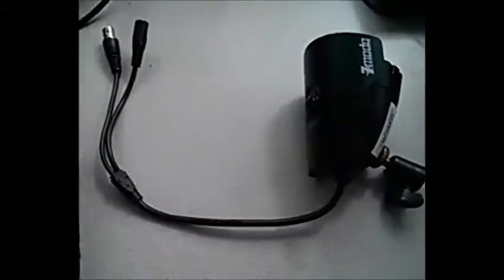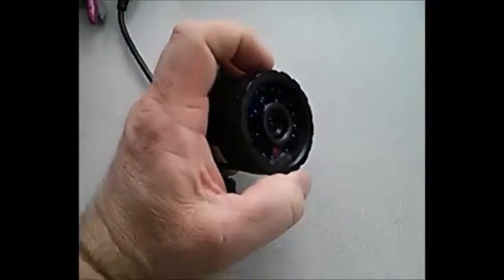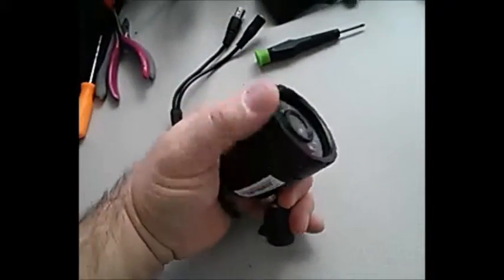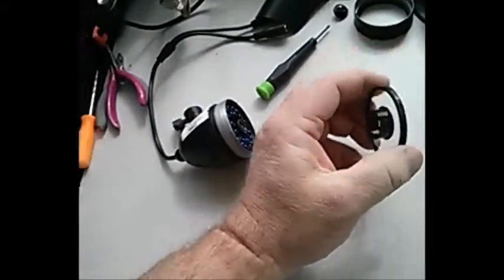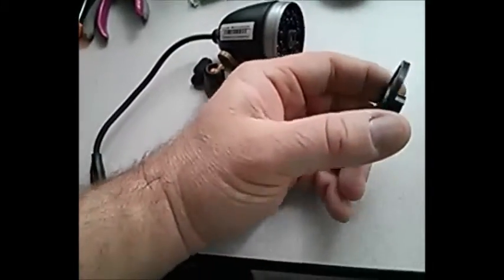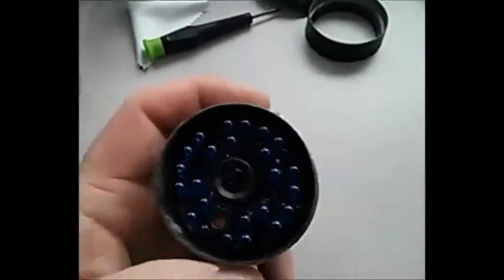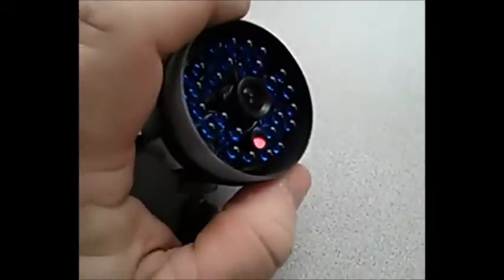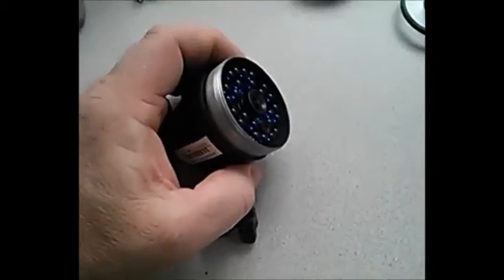PCDR WeatherProofing Your Outdoor DVR Camera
Cheaper DVR security systems often have cheaper cameras that take on minimal amounts of moisture.  Here's some advice that might help you improve your cameras' weatherproofing.